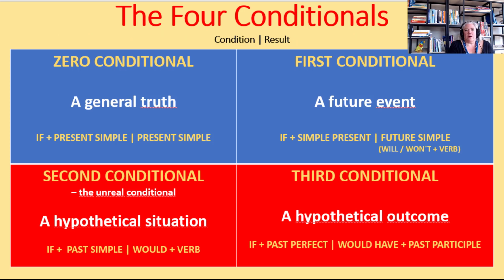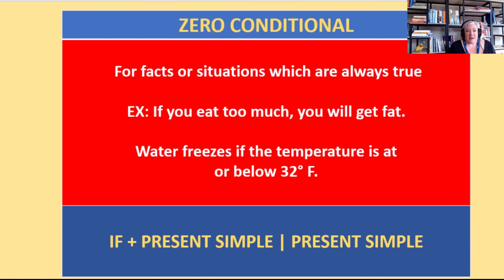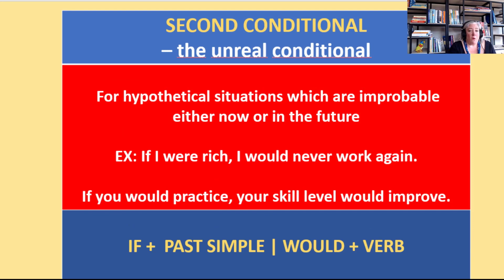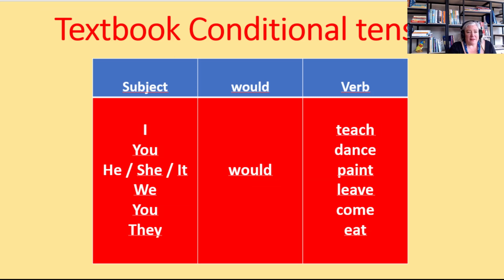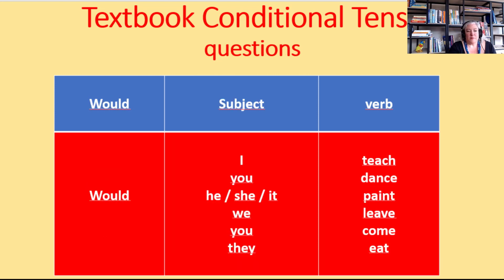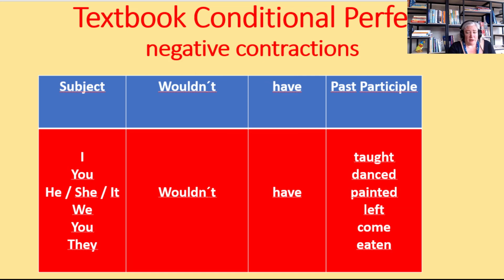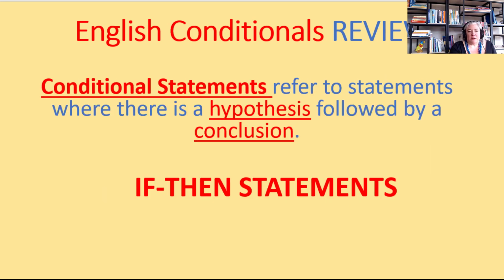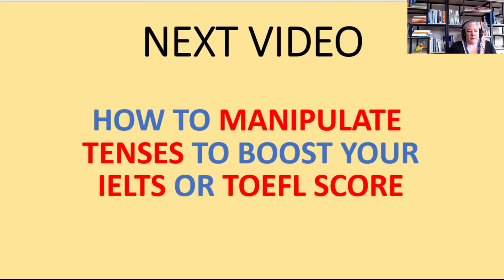GRAMMAR IN A NUTSHELL The Four Conditionals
GRAMMAR IN A NUTSHELL summarizes basic elements of grammar.

Today's grammar point is the Four Conditionals.

If you want to know more about my courses, you can visit me @ or AmySindicic.com